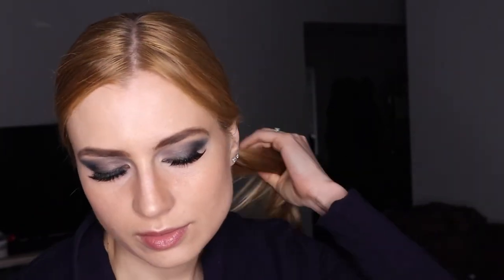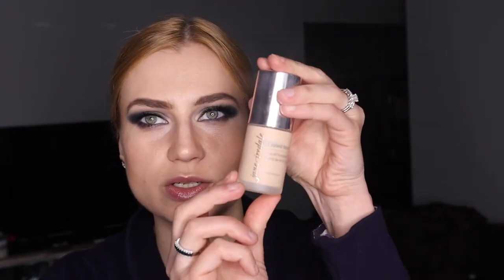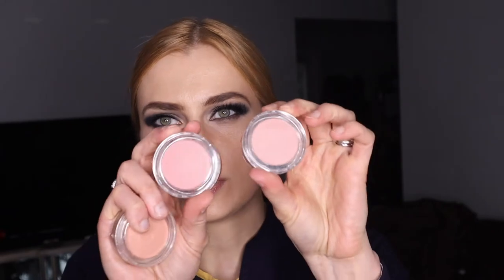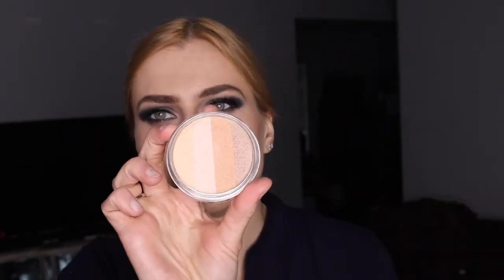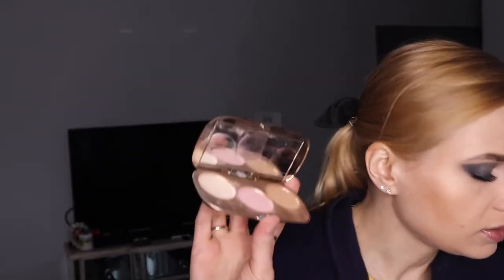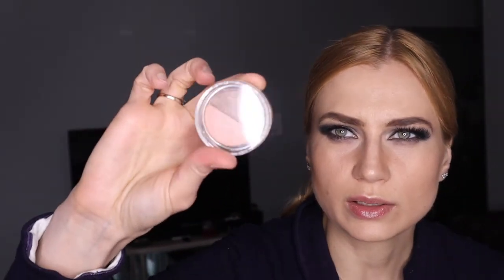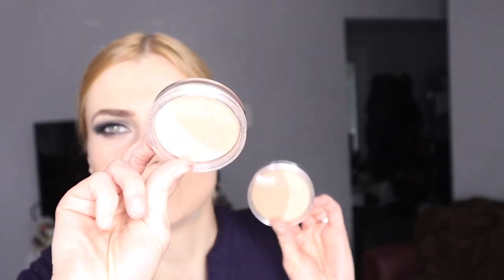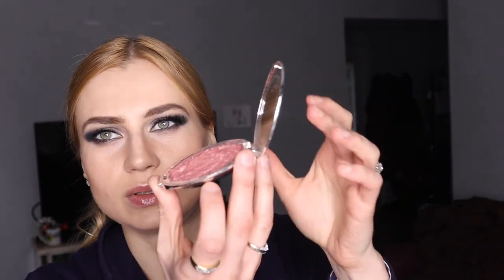My Favorite Jane Iredale Mineral Make Up Products!